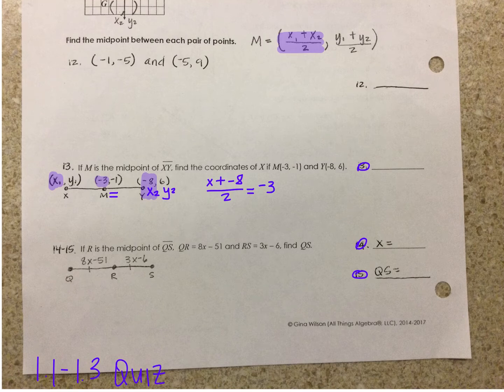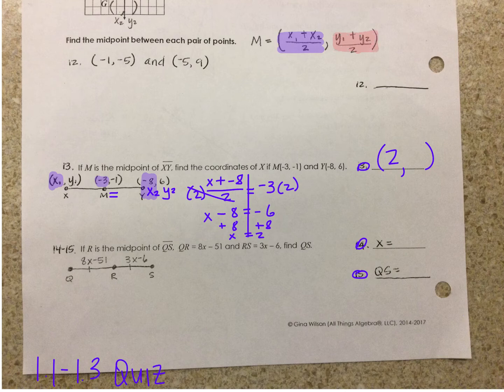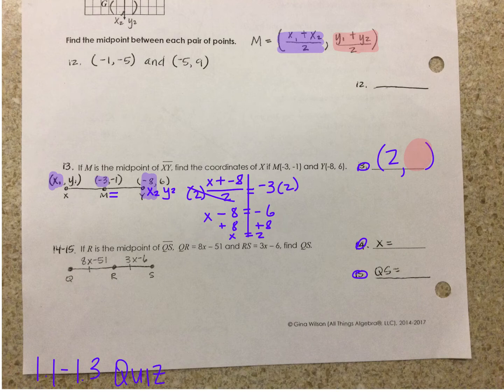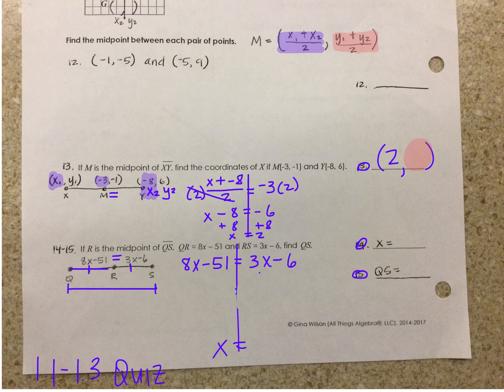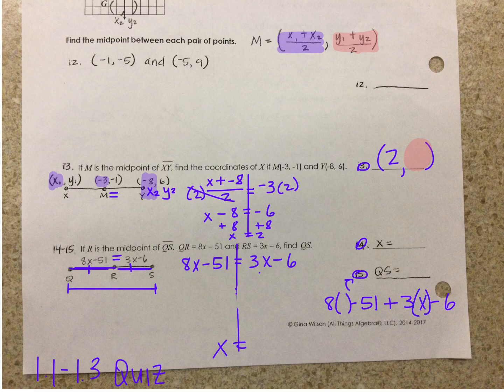Geo A 1.1-1.3 Quiz (21-22).mp4